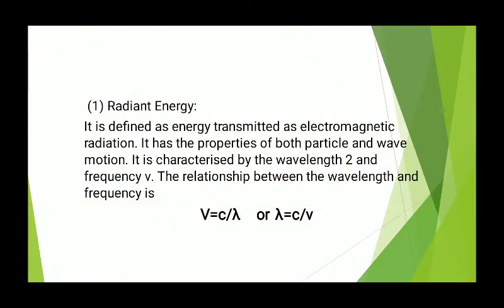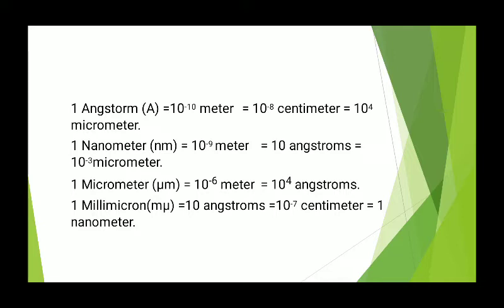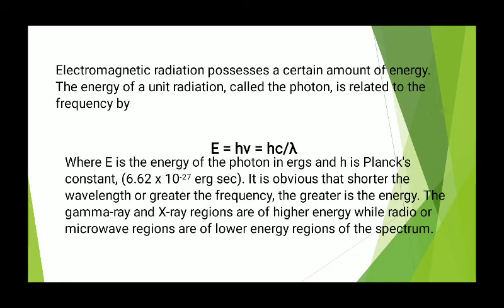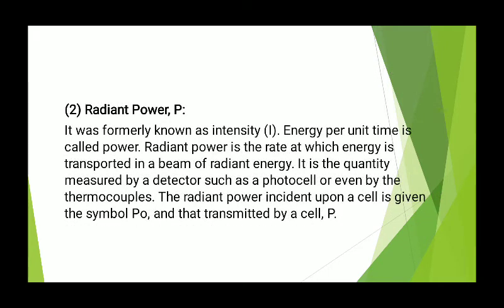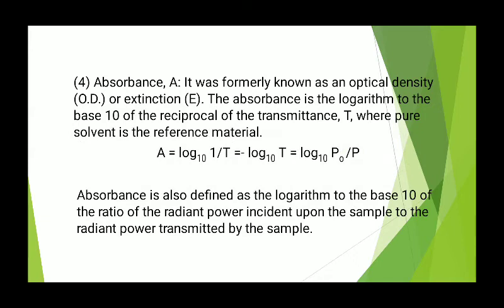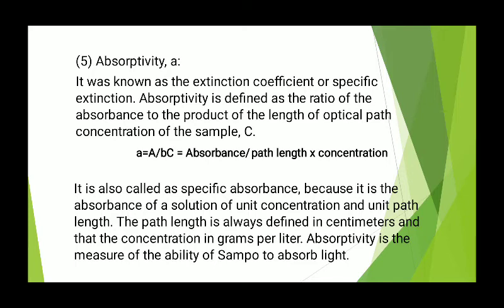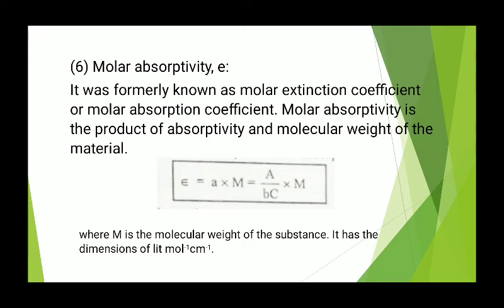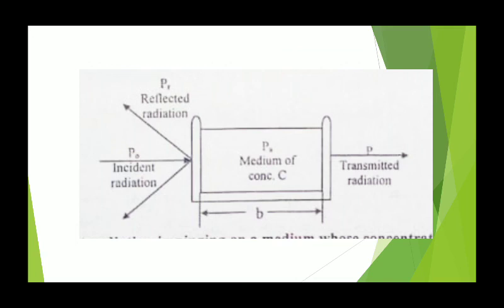BSc | Chemistry | Radiant Energy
Subject: Chemistry
Class: BSc
Topic: Radiant Energy

Malegaon, Nashik